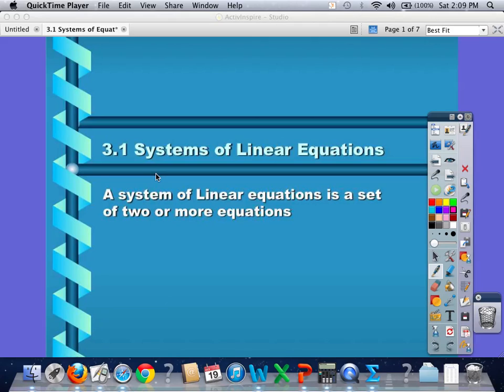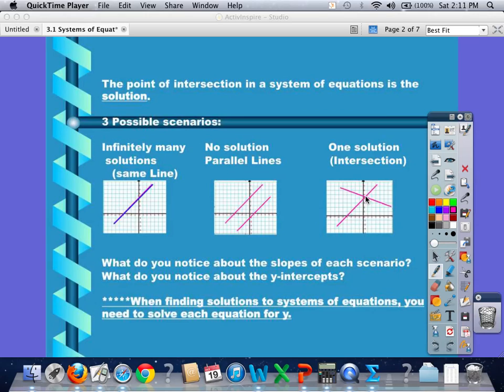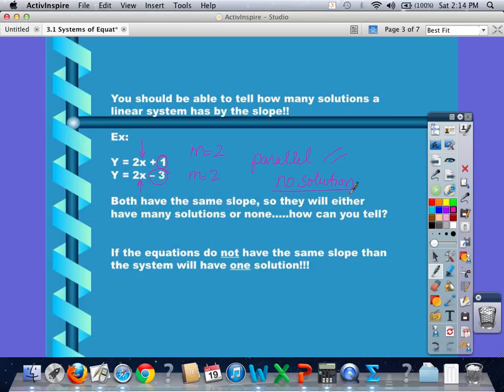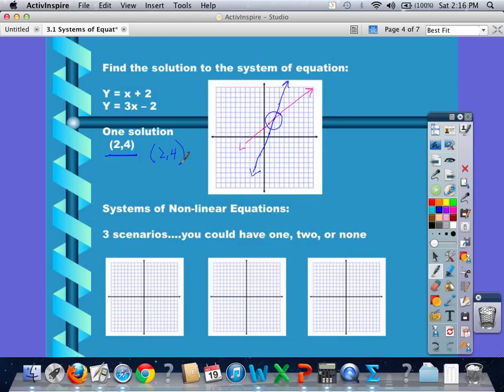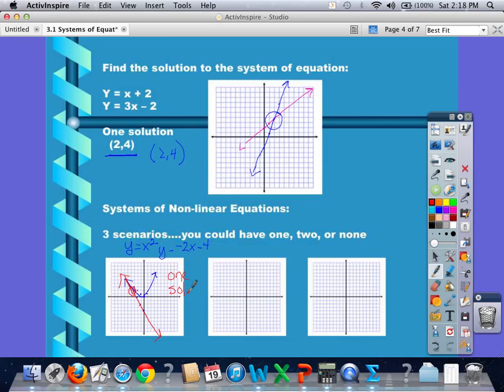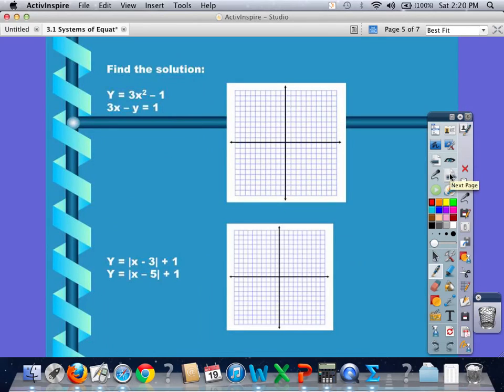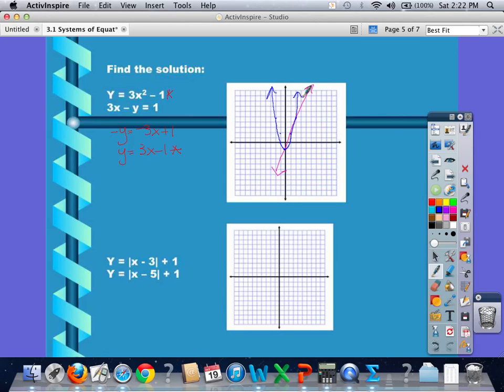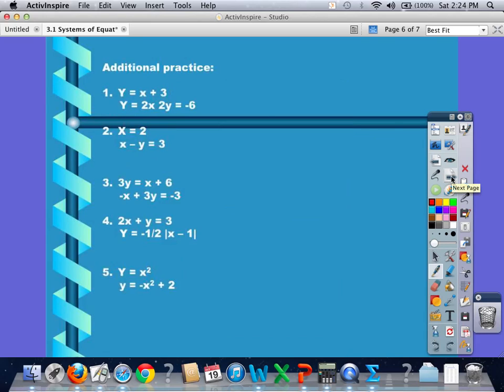3 1 System of Equations Algebra 2